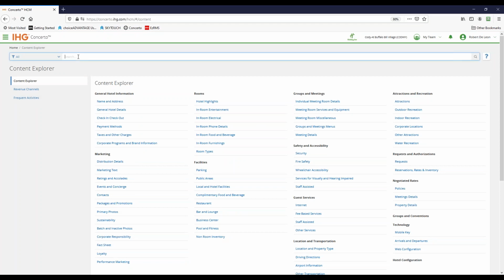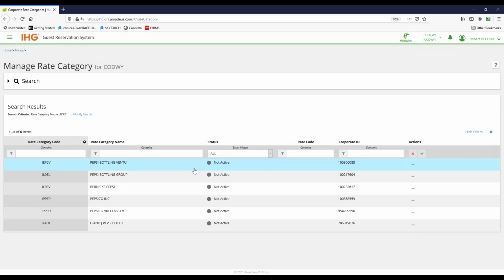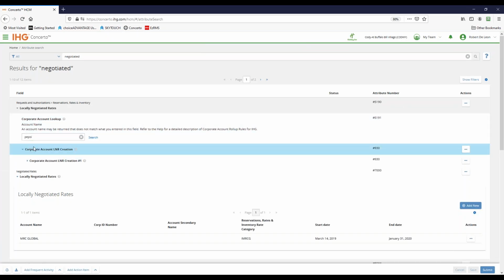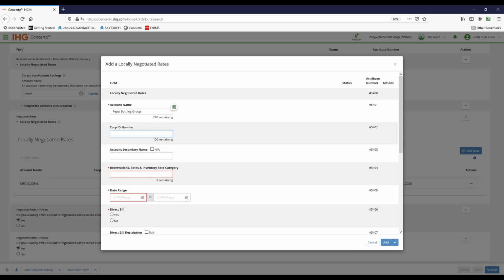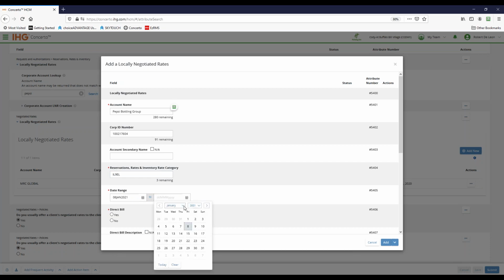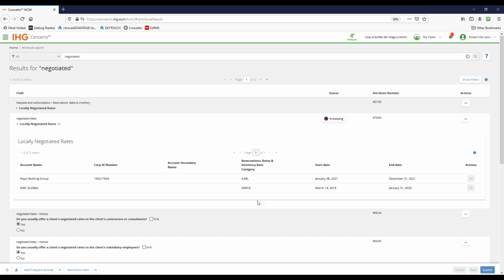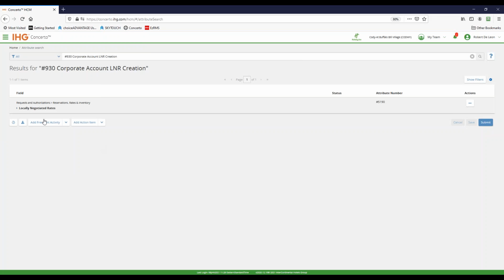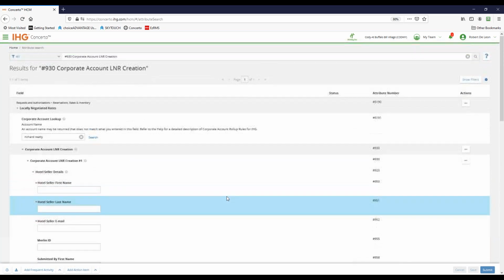2021 01 08 11 23 HI Cody Monthly Revenue Management Call 11am MST 1pm EST